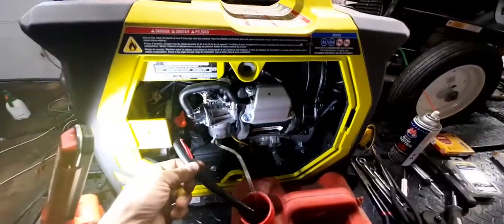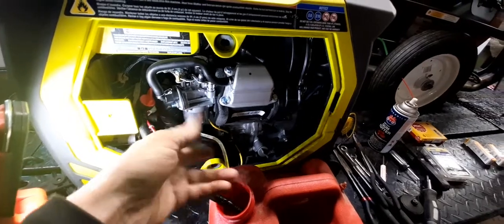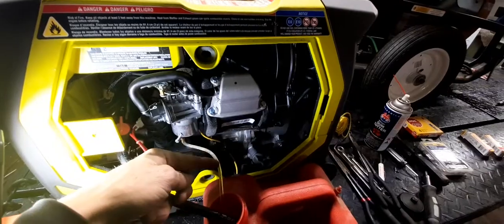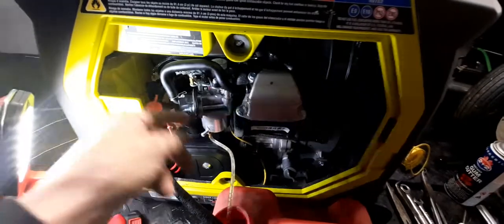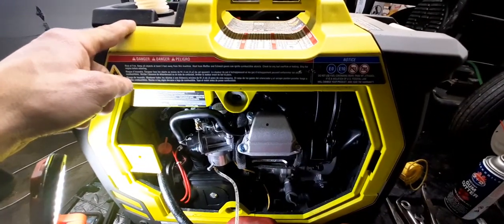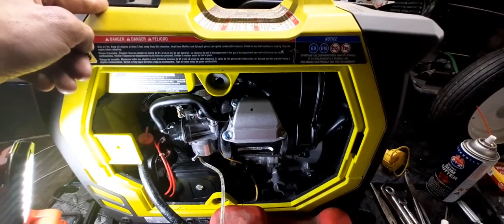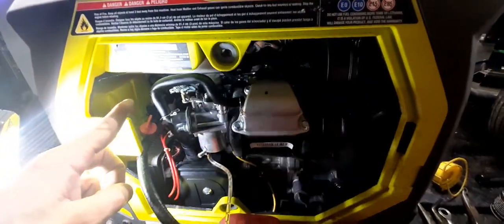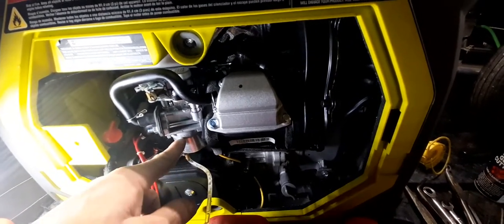Drain Ethanol Gas before use , & Carburetor System small engine mower rototiller generator How To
Ethanol Understanding Video : Turkey Hill Wawa Sheetz Ethanol Fuel Phase Separation Motorcycle Tank Gas Carburetor Jelly Substance

Ryobi Bluetooth 2,300-Watt Super Quiet
Gasoline Powered Digital Inverter Generator RYI2300BTA (1199.00)
Ryobi Portable Generator 6,500-Watt Gasoline Powered Shutdown Sensor Muffler (1099.99)

TeraPump A-TREP01-001 TREP01 Multi-Purpose Battery Powered Fuel Transfer Pump - 2D Battery, 2.5 GPM
TERA PUMP Portable Power Water / Fuel Transfer Battery Pump with Auto-Stop - 2.4 GPM (24.79)
TruFuel 4-Cycle (6 quart Pack) ($32.16)
Tru Fuel 40:1 (6 quart pack) ($39.95)
Tru Fuel 50:1 (6 quart pack) ($43.95)
Ethanol Shield Ethanol Fuel Stabilizer 8 oz ($10.68)

form of funnel
longer flex funnel
4 pcs flexible funnel set